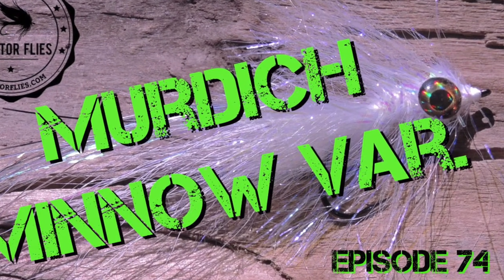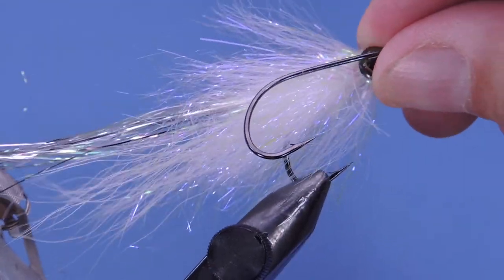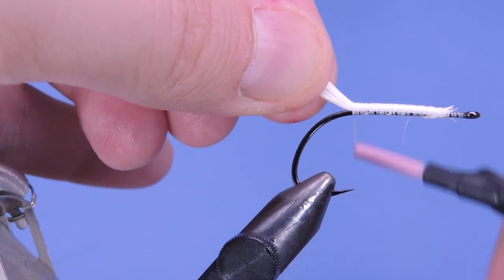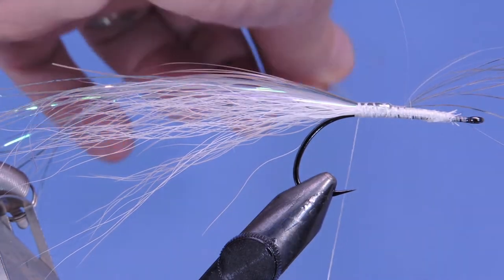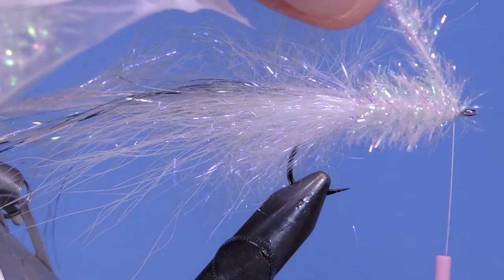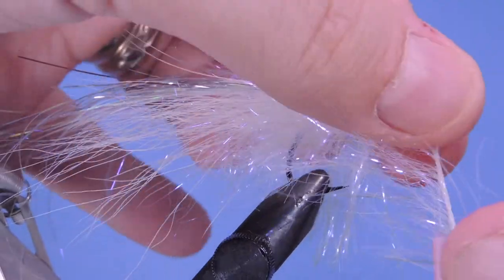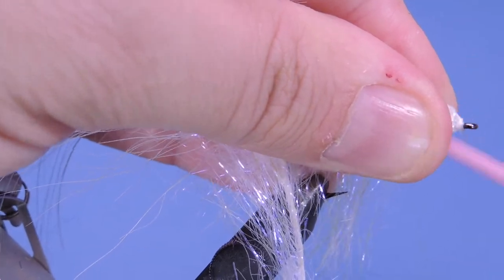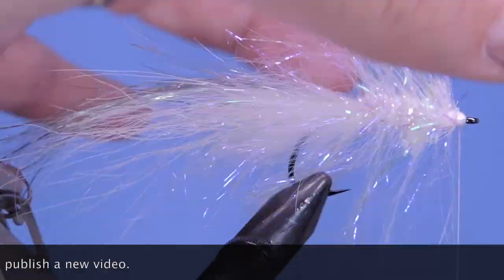Fly Tying the Murdich Minnow Fly Pattern for Bass, Pike, Stipers - Piscator Flies Episode 74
The Murdich Minnow was designed by Bill Murdich who also developed the Murdich Wrigger. Both are great fly patterns for warm water species like smallmouth and largemouth bass. The fly was originally tied for fishing in saltwater for Striped Bass but has crossed over into warm and cold water fishing. Use an appropriate hook for the target species and color the fly so that you mimic that target's food items.

Murdich Minnow Var. Fly Pattern Recipe

Hook: Gamakatsu DV314
Thread: White 6/0 (140 d)
Tail: Bucktail
Flash: Pearl & Silver Flashabou
Collar: Ice Dubbing UV pearl
Body: Pearl Estaz
Hackle: UV Pearl Polar Chenille
Eyes: 7.0mm Living Eyes Wind